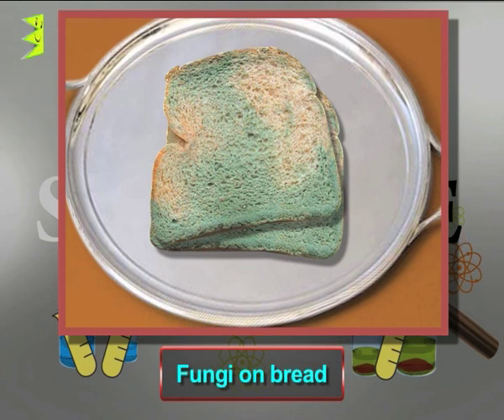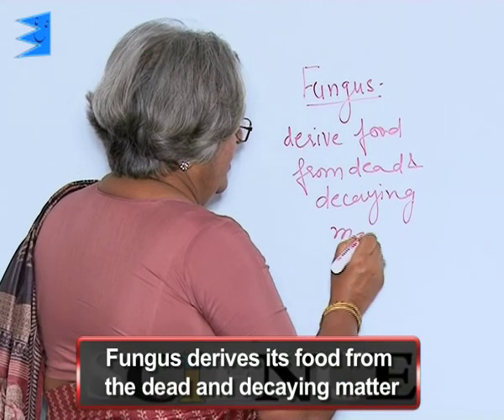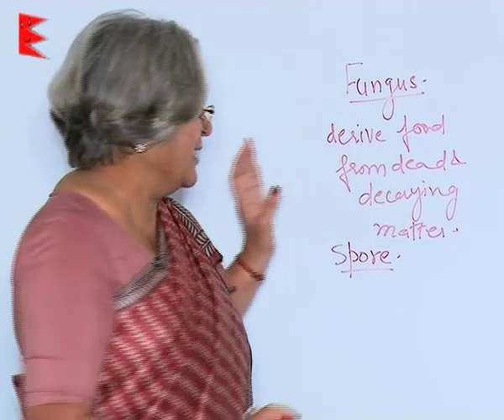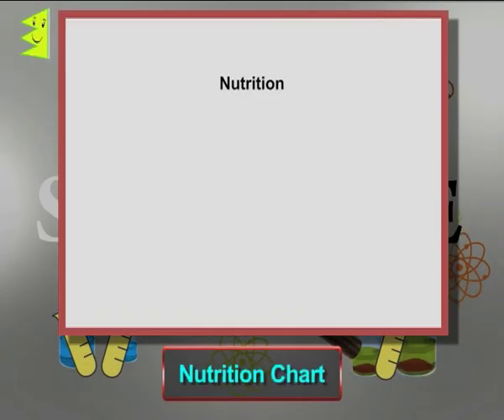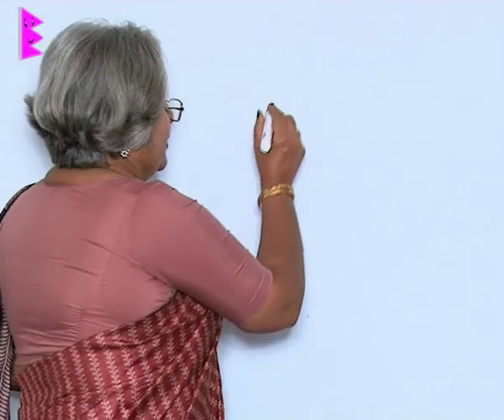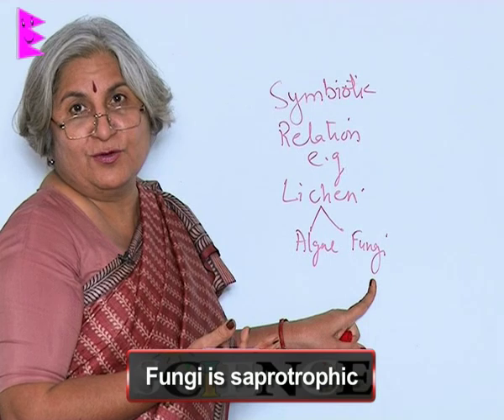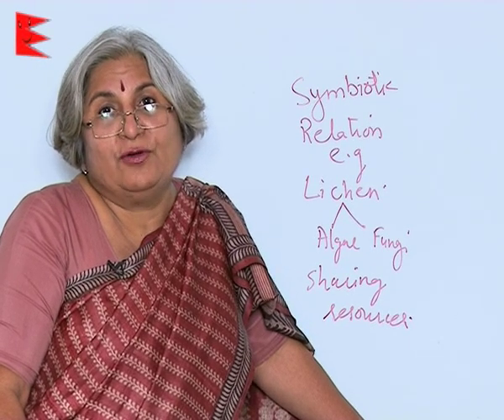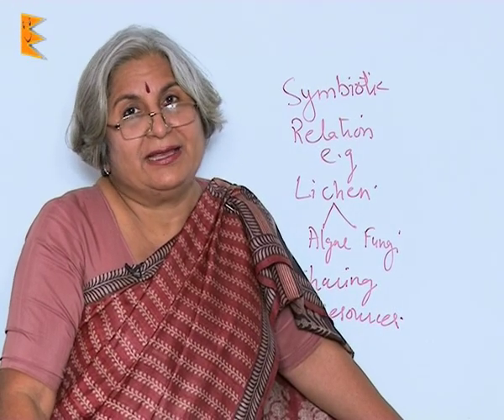CBSE Class 7 Science Nutrition in Plants Saprotrophs |Extraminds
Chapter: Nutrition in Plants
Topic: Saprotrophs
Extraminds